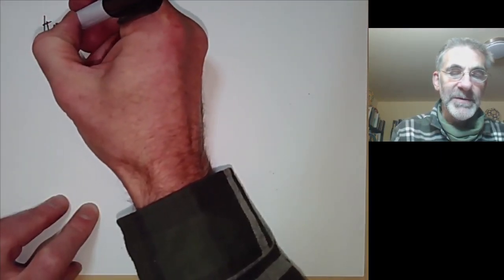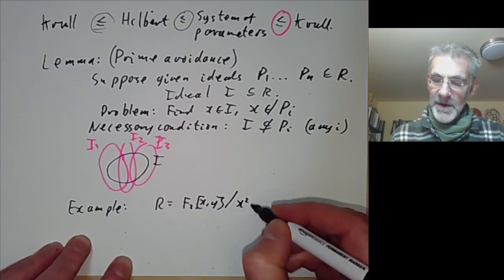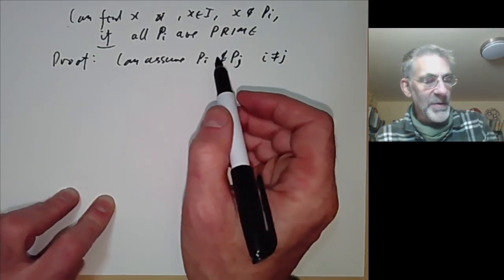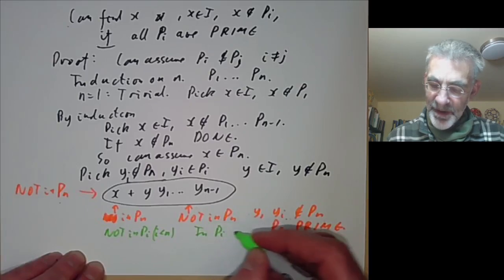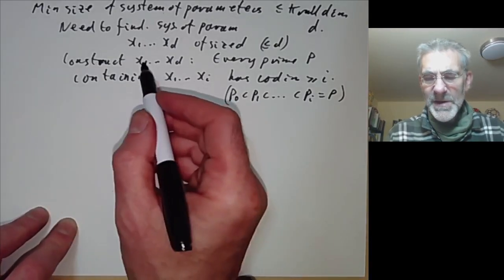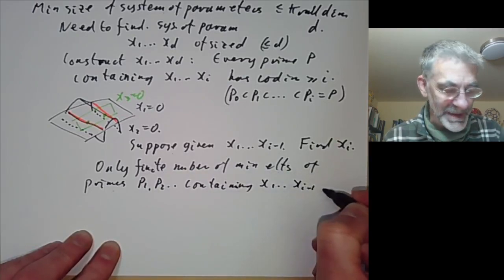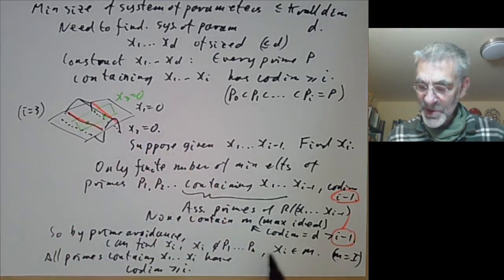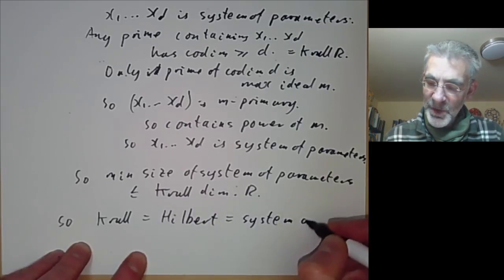Commutative algebra 58: System of parameters versus Krull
This lecture is part of an online course on commutative algebra, following the book
"Commutative algebra with a view toward algebraic geometry" by David Eisenbud.

We show that the smallest size of a system of parameters of a Noetherian local ring is at most the Krull dimension. The proof uses the "prime avoidance theorem". Together with the results of the previous two lectures, this shows that the three definitions we gave of the dimension of a Noetherian local ring are all equivalent.

Reading: Section
Exercises: